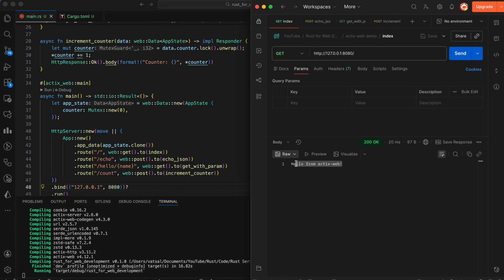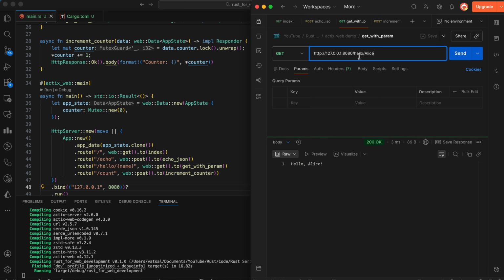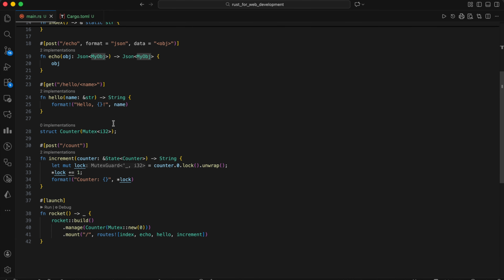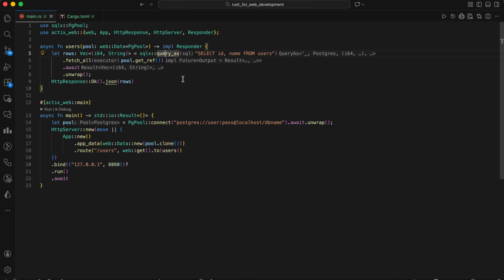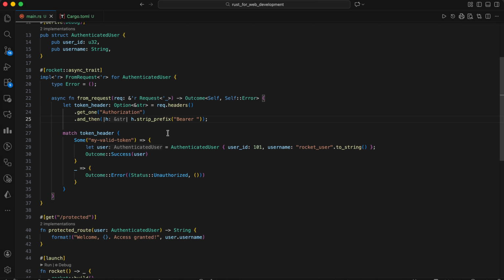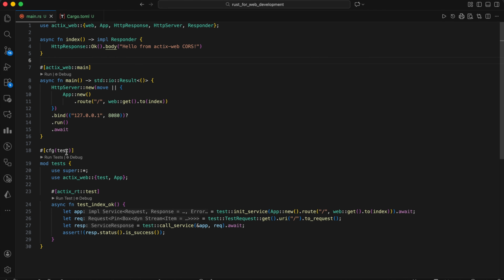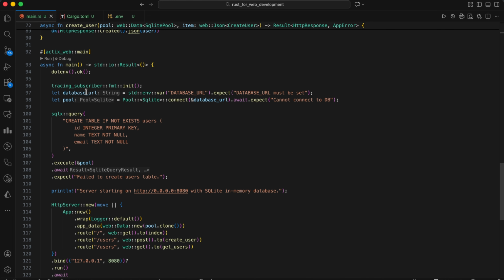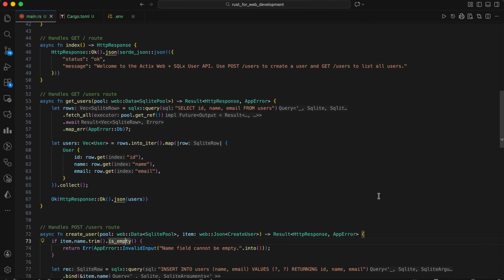Why Rust is the Future of Web Development — Actix-web & Rocket EXPLAINED!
Rust isn’t just for systems programming — it’s now one of the fastest and most reliable languages for web development, powering production APIs, microservices, backends, and cloud systems worldwide.

In this deep-dive tutorial, we explore Actix-web and Rocket, Rust’s two most popular and powerful web frameworks.

You’ll learn exactly how to build real Rust APIs, handle JSON, manage shared state, create routes, and run blazing-fast web servers.

🔥 What you’ll learn in this video:
- How Rust fits into modern backend development
- Building your first web server in Actix-web
- Using Rocket’s expressive routing and macros
- Handling JSON (serde), POST/GET requests, URL parameters
- Shared state, AppState, Mutex, async handlers
- Error handling with custom error types
- Logging, testing endpoints, and best practices
- When to choose Actix-web vs Rocket
- Real-world tips for production Rust backends

By the end, you’ll have all the tools needed to build robust, scalable, blazing-fast Rust web applications.